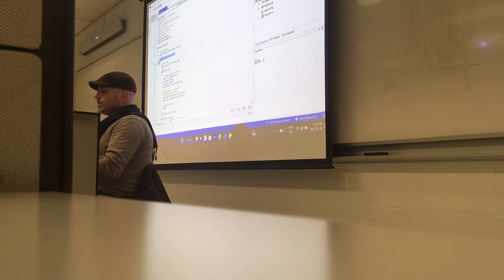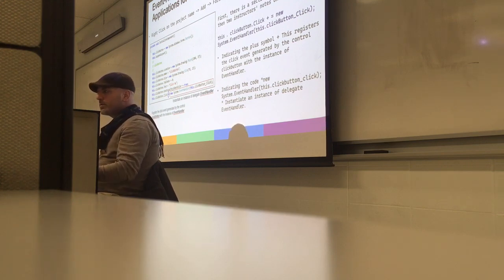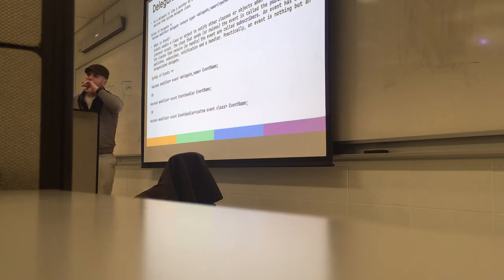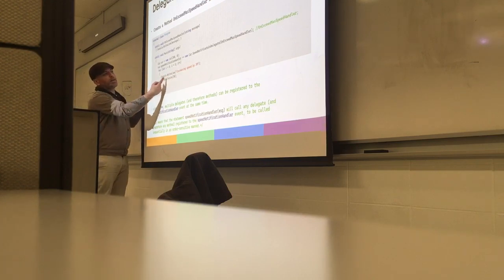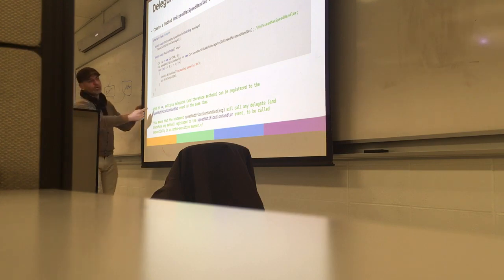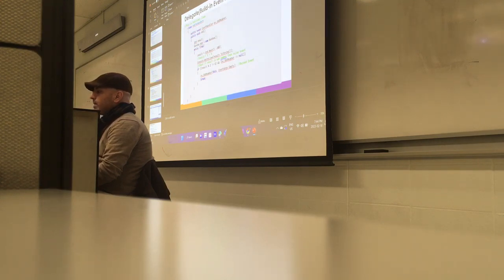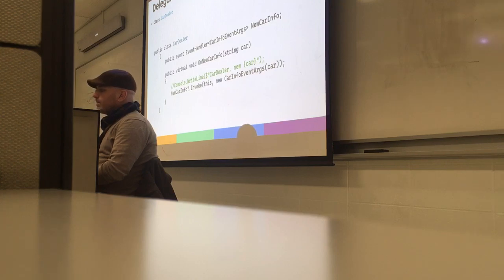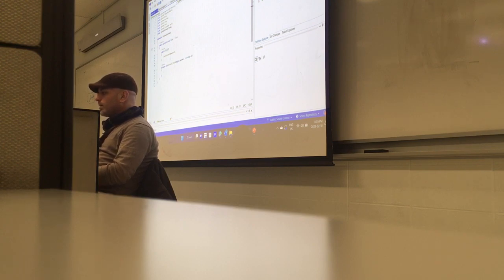2024年4月11日